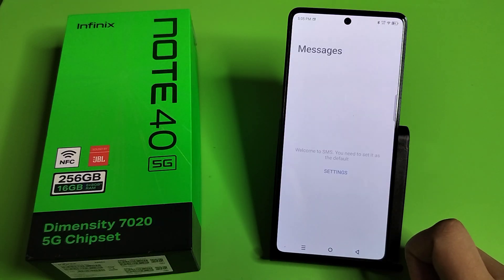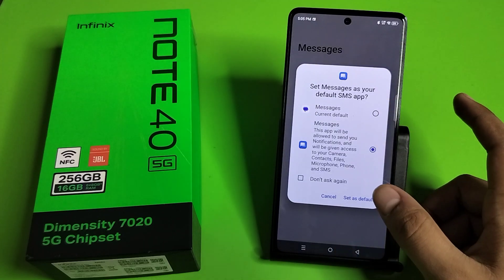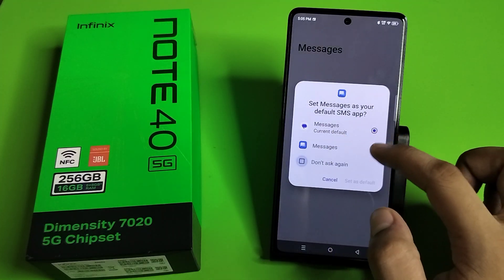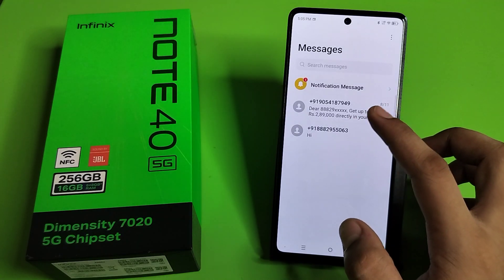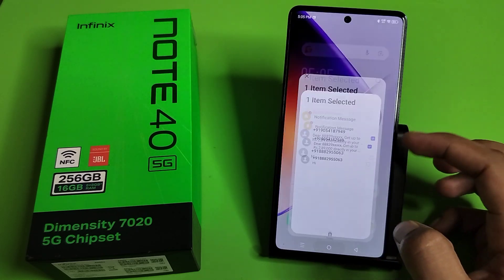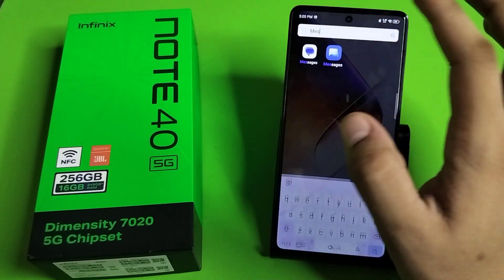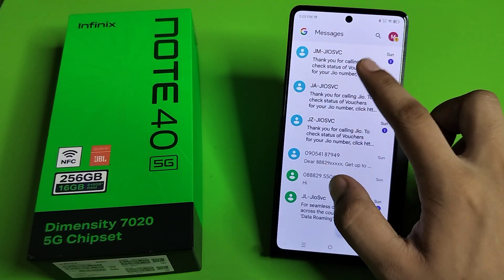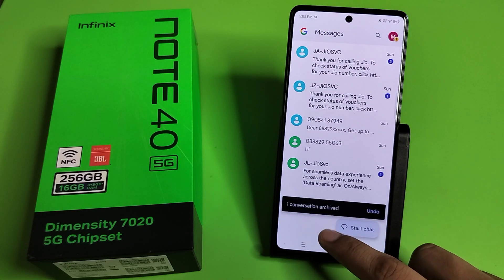How to Hide Text Message on infinix note 40 5G | infinix note 40 5G Hide Text Message settings